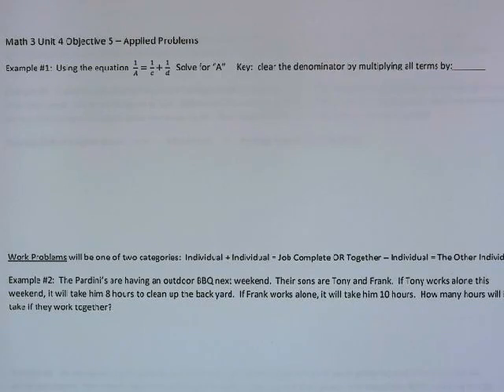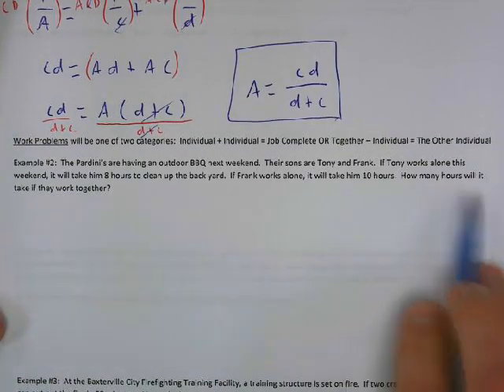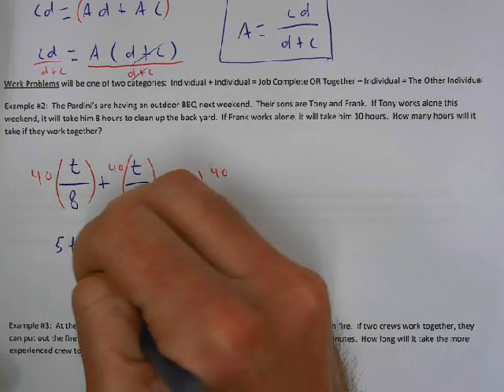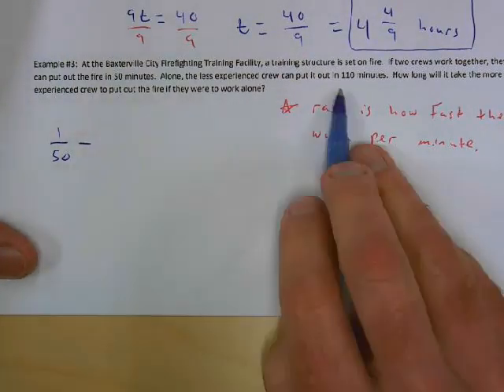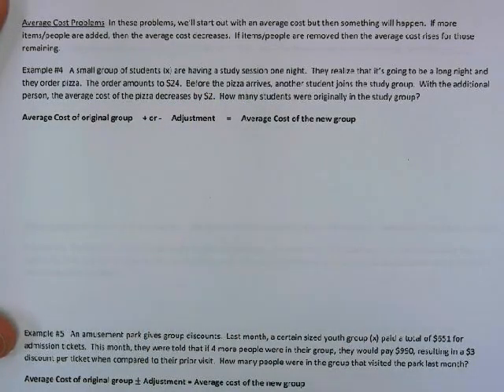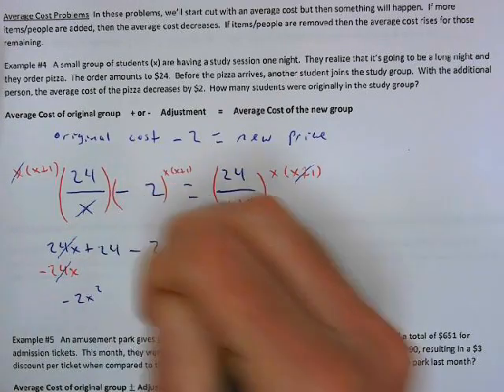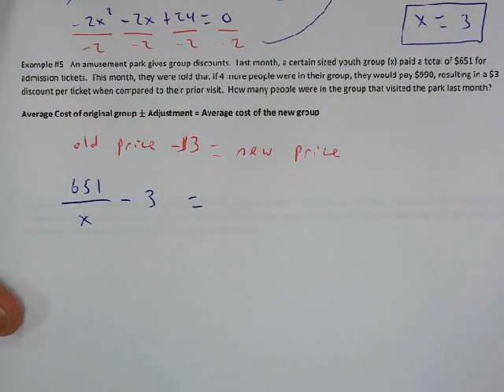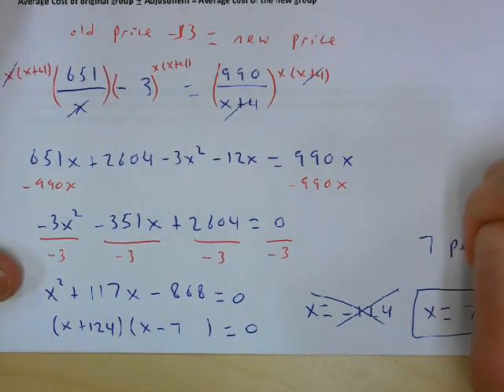Notes 4 5